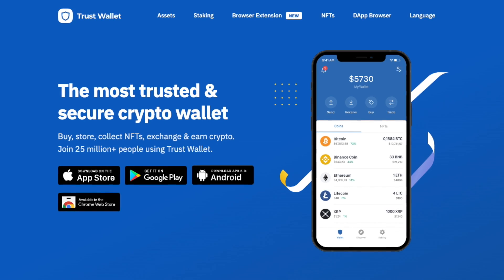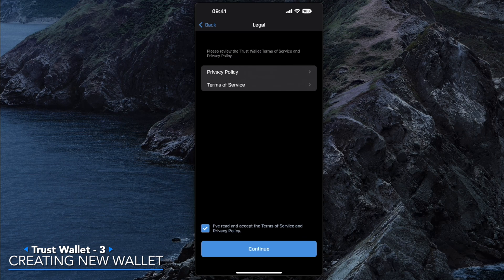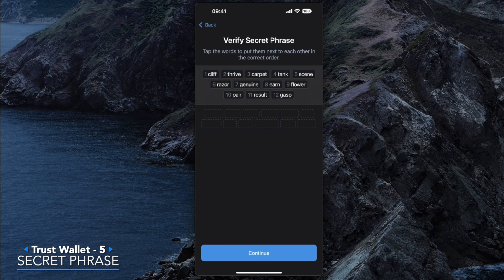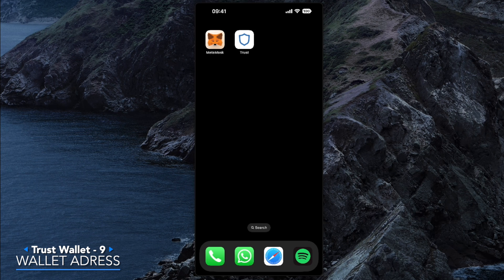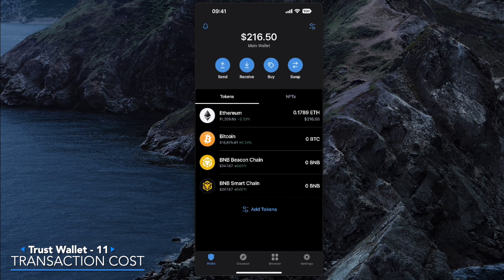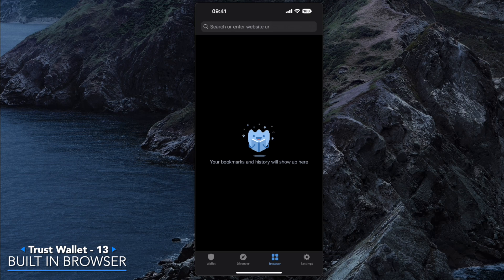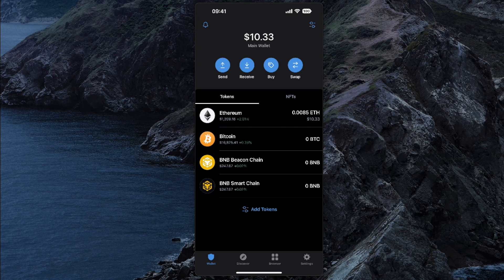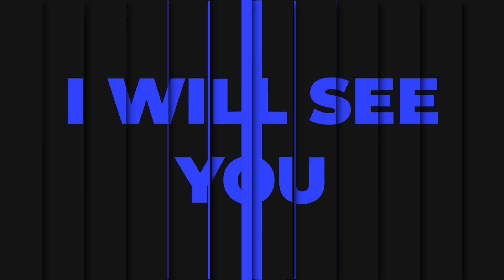HOW TO USE A TRUST WALLET | BEGINNERS GUIDE (2023) 🔐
In this video, we focus on guiding you through the Trust Wallet app and every aspect of the setup, depositing, withdrawing crypto and much more!

TIMESTAMPS:

0:00 Intro
0:21 What is Trust Wallet?
0:49 Introduction
1:09 App Instalation
1:38 Creating New Wallet
2:12 Password
2:40 Secret Phrase
4:03 Getting Started
4:28 Adding Tokens
4:57 Receiving Funds
5:16 Wallet Adress
6:54 Sending Funds
7:17 Transaction Cost
7:32 Wallet Settings
9:03 Built In Browser
9:43 Connecting To A DApp
10:12 Swapping Using DApp
11:02 Adding New Token
11:28 Swapping In Trust Wallet
11:48 Buing With Credit Card
12:00 Key Points
12:37 Outro

What is a Trust Wallet?

A trust wallet is a type of cryptocurrency wallet that allows you to securely store and manage various cryptocurrencies, including Bitcoin, Ethereum, ERC-20 tokens and other digital assets. Trust wallets are typically non-custodial, meaning that you have full control over your funds stored within the wallet. The wallet is designed to be simple and secure, and provides features such as private key storage, transaction signing, and biometric authentication.